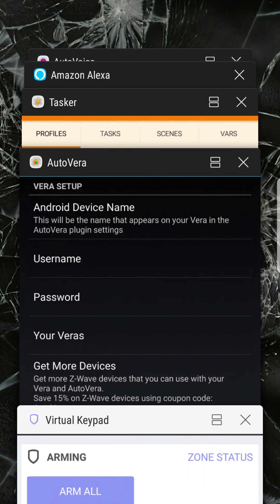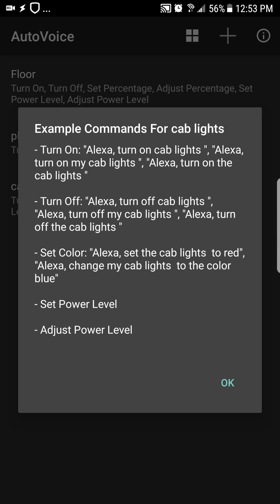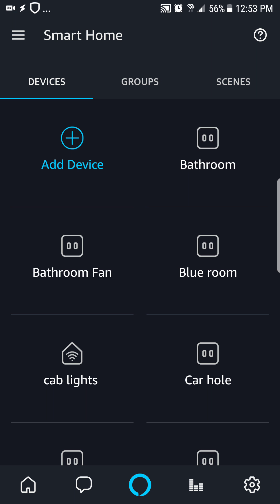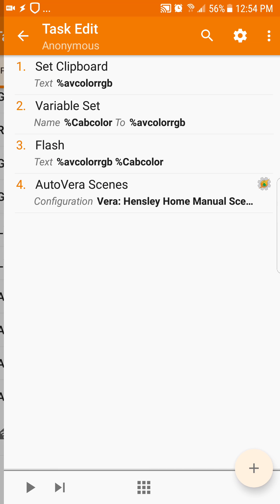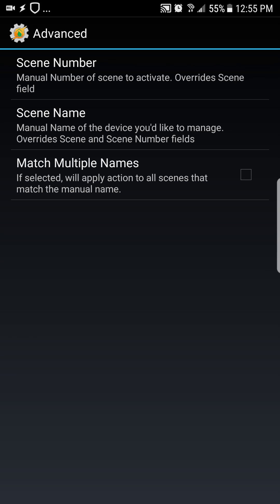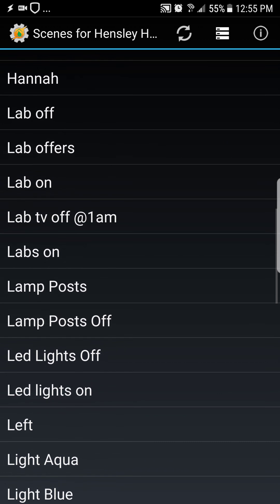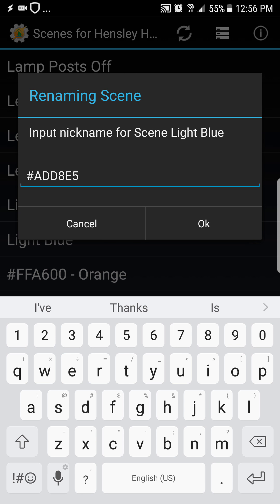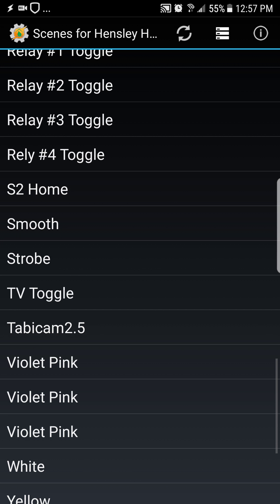Alexa smart home directly controlling the color of IR leds with autovoice beta skill.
The list of things that I use to make this happen is long. So I guess I'll start with autovoice app and autoVera app, Tasker, Harmony Hub, Alexa and a very old Vera3 that is still running strong. I'm happy to share and help with anything I can. Have fun.